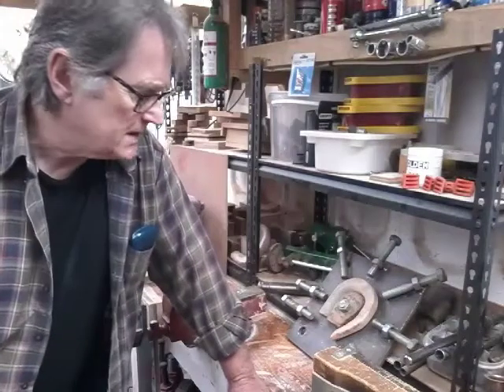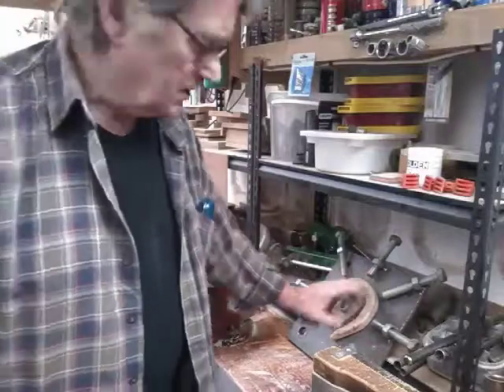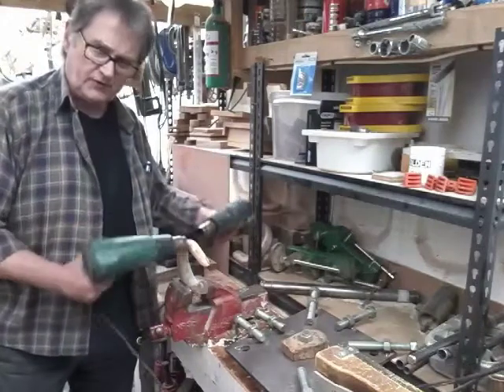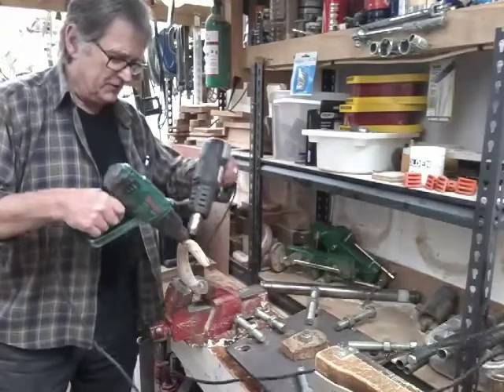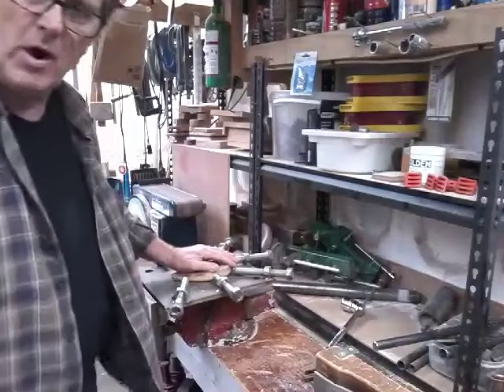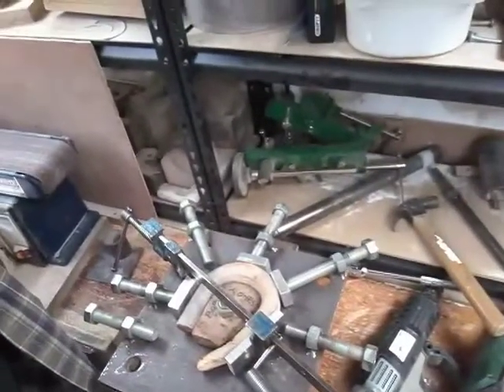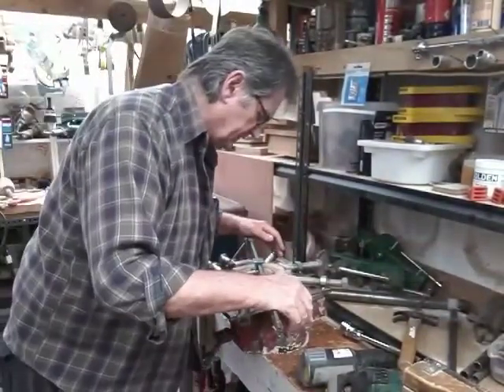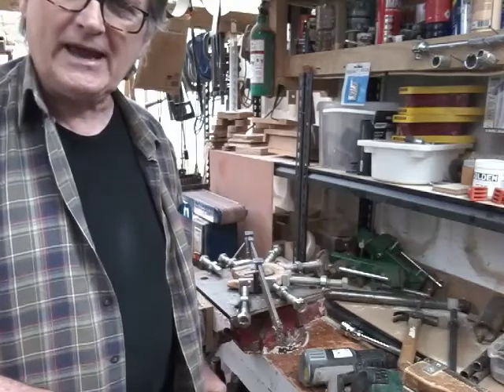Making a rams horn crook. Part 7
Continuing the shaping the horn